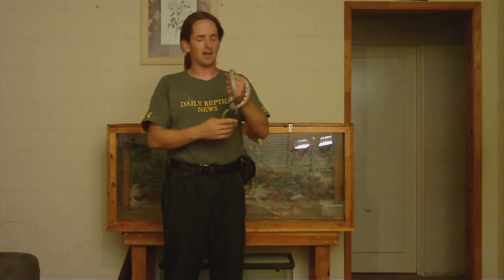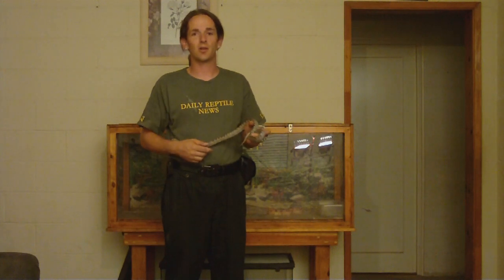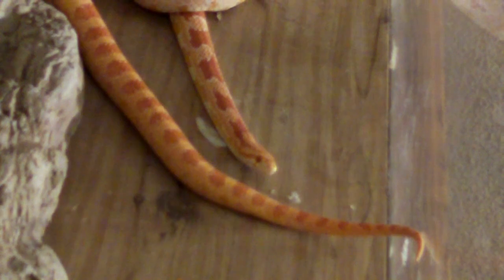Snake Porn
So we just got done with our first pairing and if you watched the new REPTIVLOG you know its didn't go as planned. This just goes to show you cant just put to animals together and tell them what to do. Its funny sometimes. The last time I did this it was no big task at all. Simply put 2 snakes together, breeding was fairly immediate then eggs shortly there after and then baby snakes a couple months later. I am starting to think it may just be to late in the year to pair them up now and maybe its better just holding off until next year.